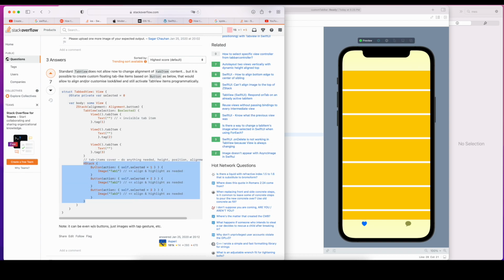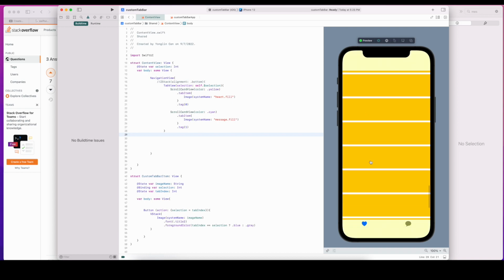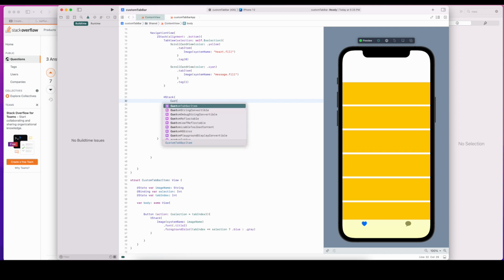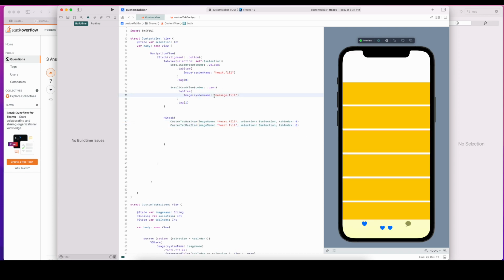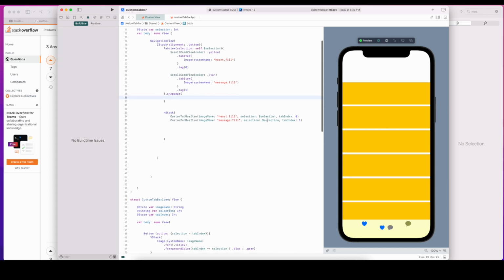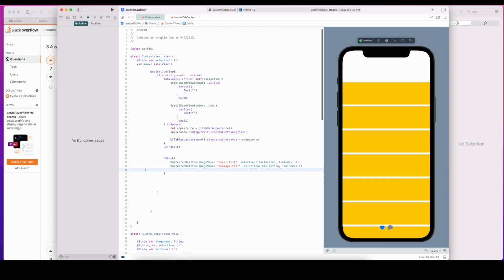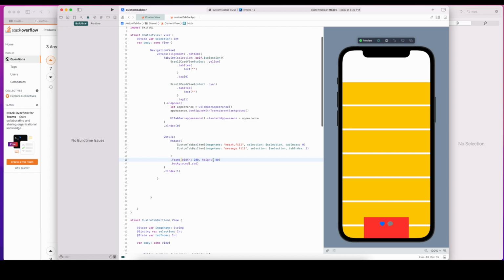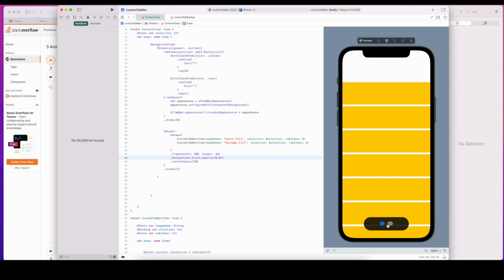Custom Tab Bar with TabView in SwiftUI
Feel free to drop down any question :)